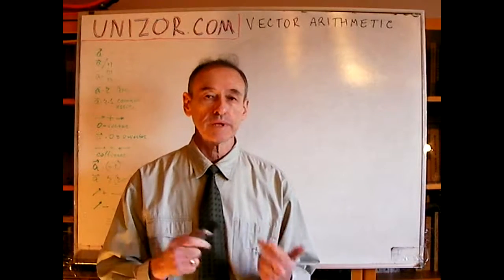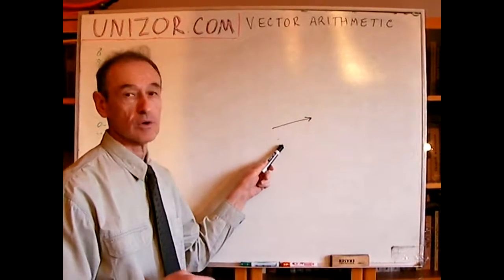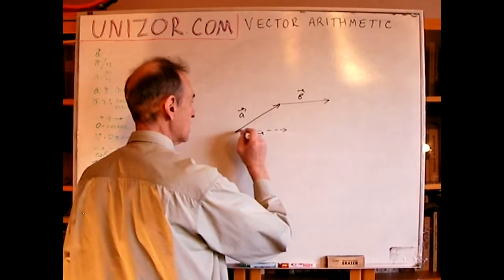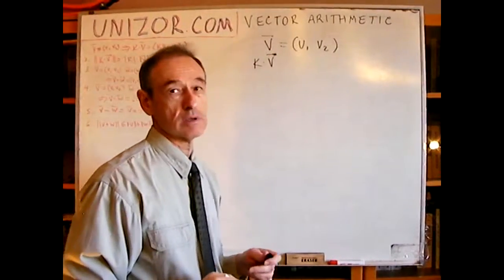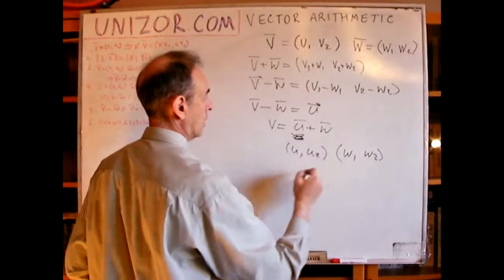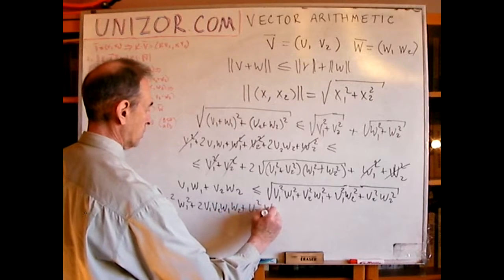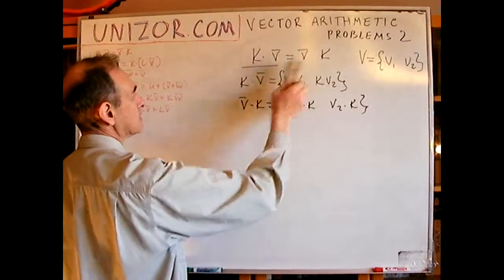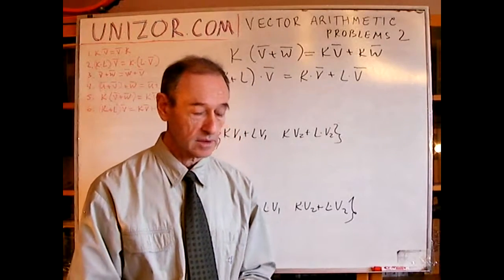Vector Arithmetic ☆ Introduction & Problems ☆ Mathematics Lecture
) More about Vector Arithmetic. This includes their addition, subtraction and multiplying by real numbers, in this new Mathematics Lecture. I hope this will help you. That´s what you will learn in this lesson.